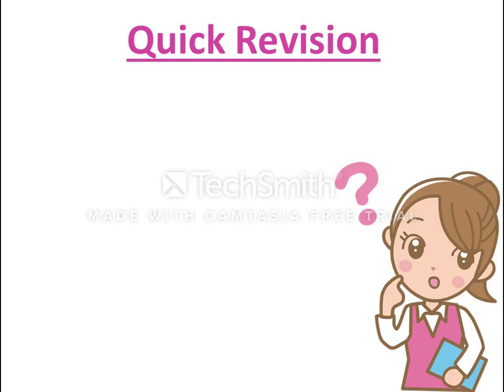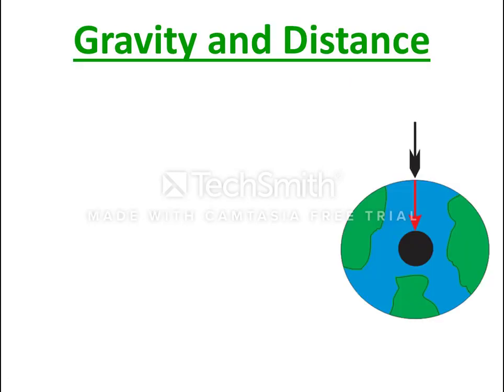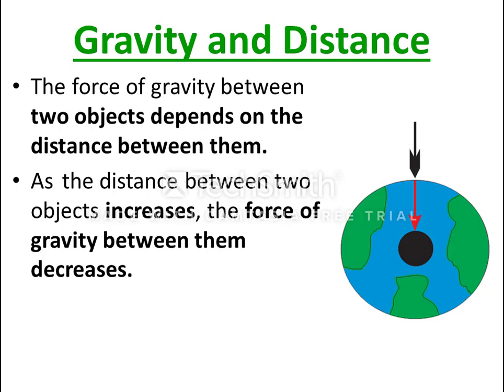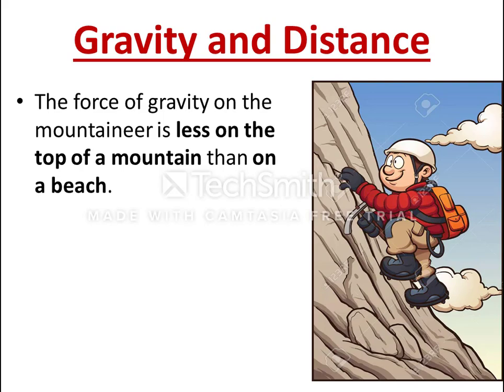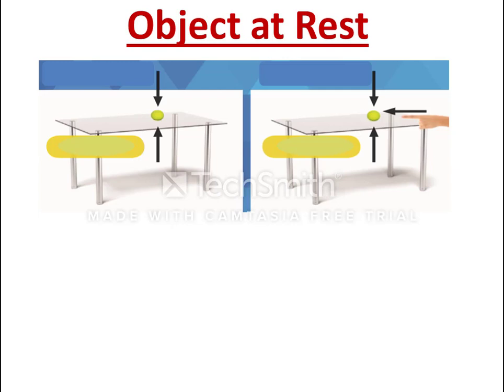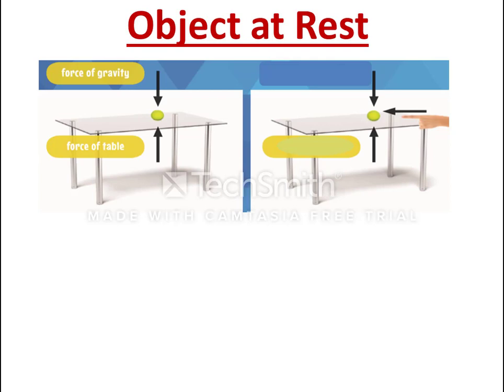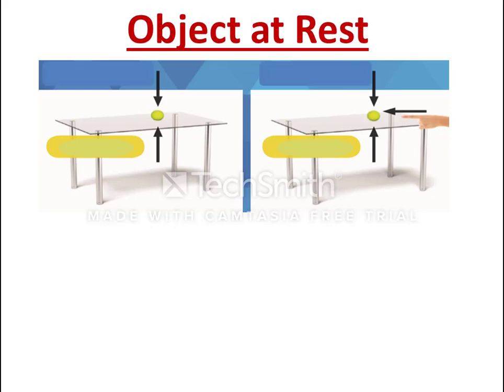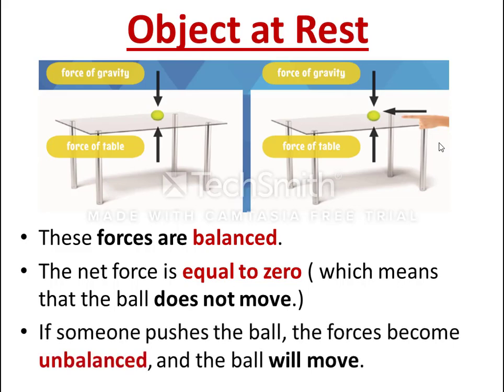March 17, 2020